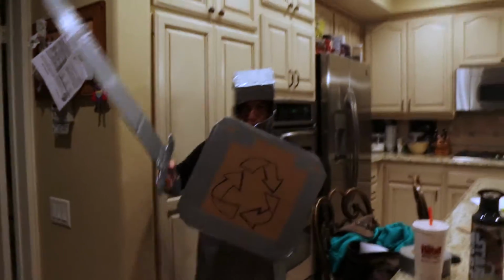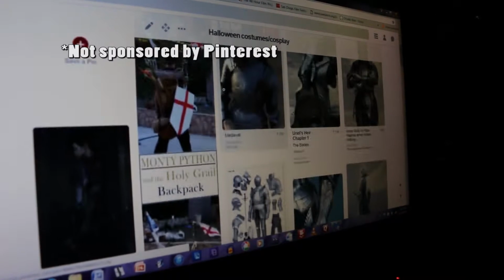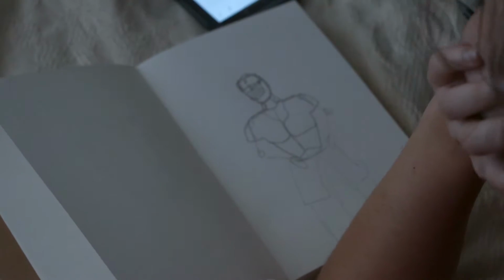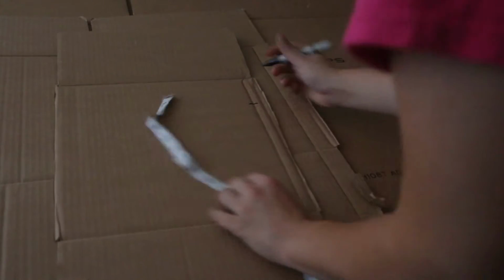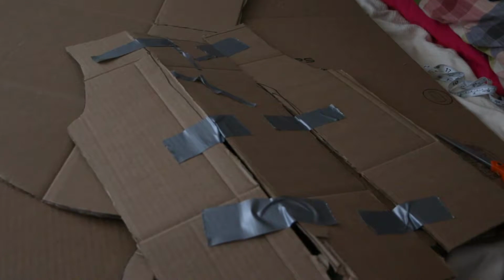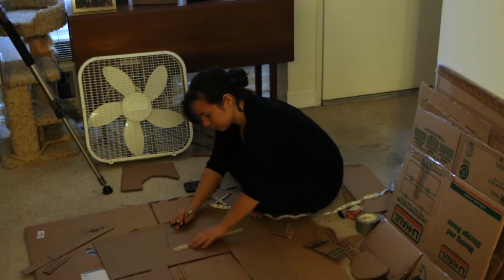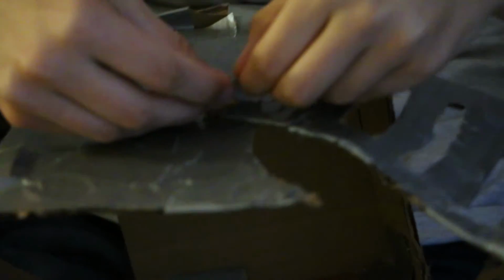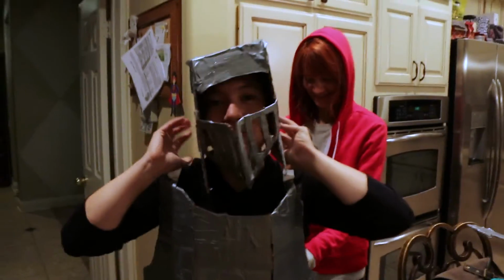Halloween Costume Fallout 2016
Where I show you how I build my costume this year